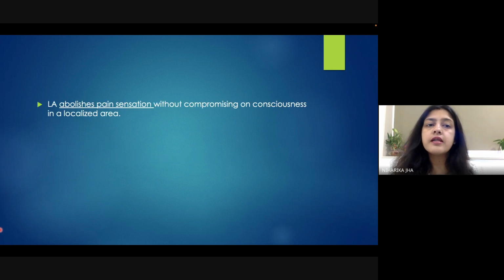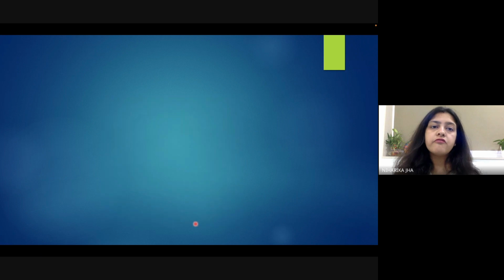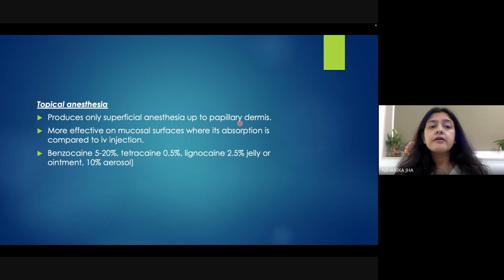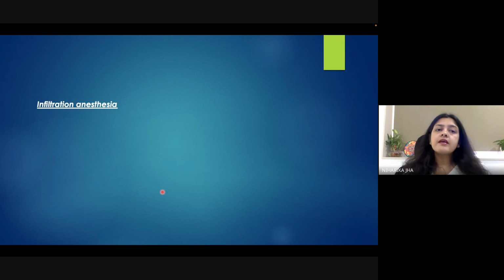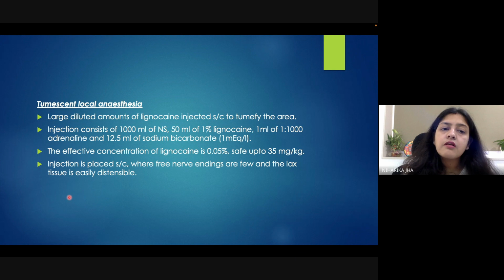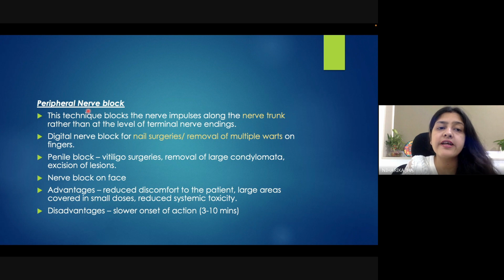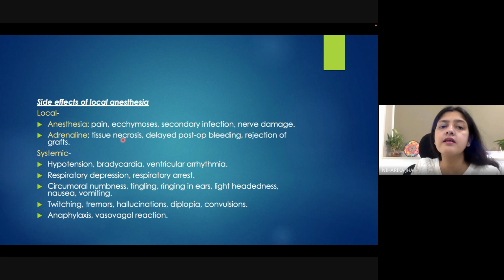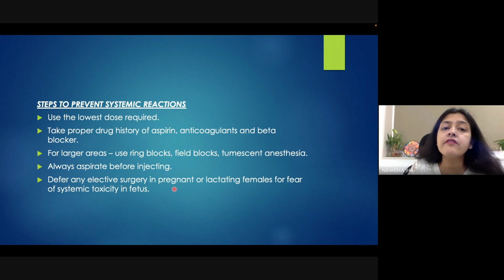Local anesthesia in dermatology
Local anesthesia is used very frequently in Dermatology for doing many procedures. In this video, different types of anesthesia, their contra-indications and different ways of administration have been discussed in detail.